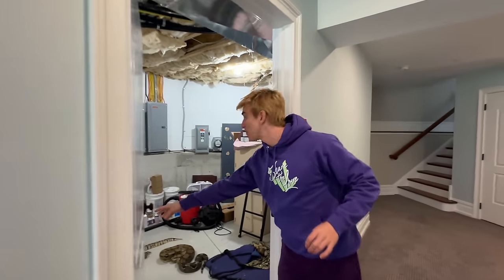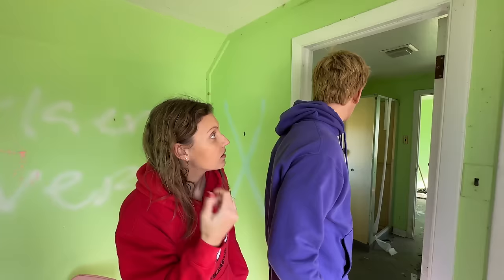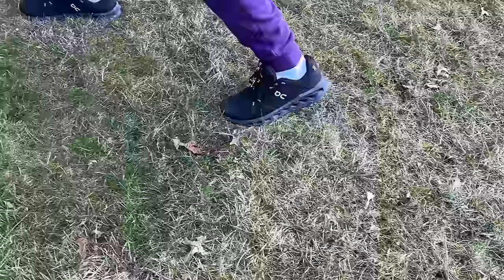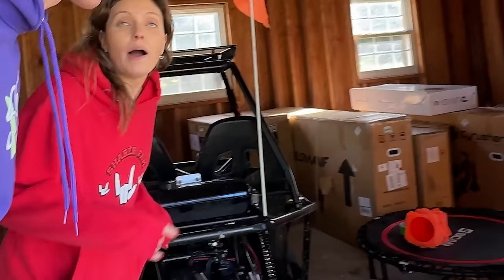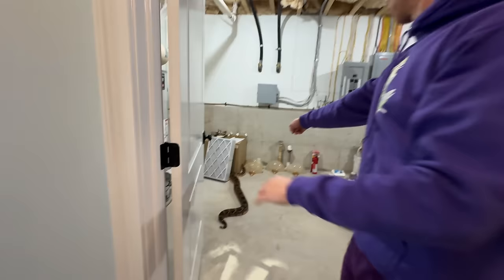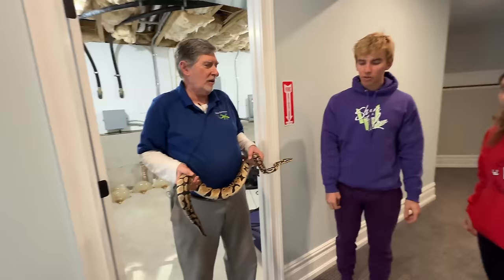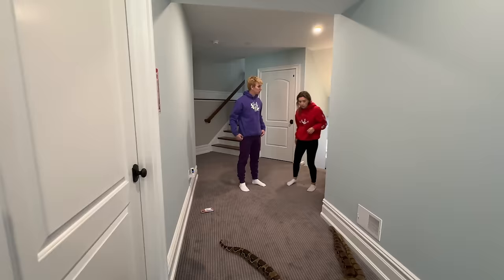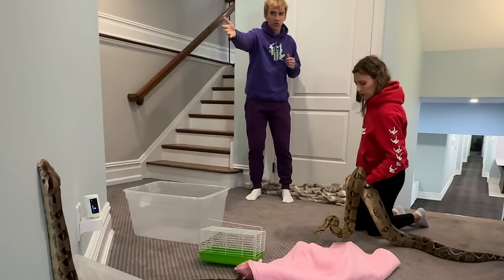Vicious Pool Snake BIT MY SISTER!!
I cant believe this vicious snake from out backyard swimming pool was able to come into the house and attack my sister! You saw last vlog "SNAKE PIT FOUND in my BACKYARD SWIMMING POOL!!" and Just like lucas and marcus dobre "A VICIOUS Snake came Into Our Home.." the sharer fam now has a snake problem and this could delay the construction of their new backyard swimming pool if they cant get animal control officers to remove all of the snakes from the giant snake pit!! And these snakes are python boa constrictors and bit my sister Grace Sharer